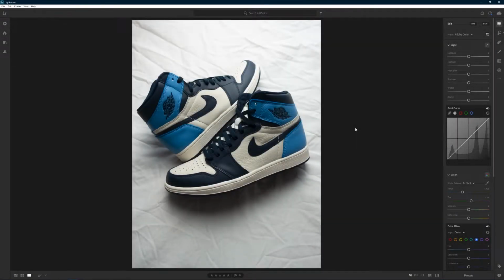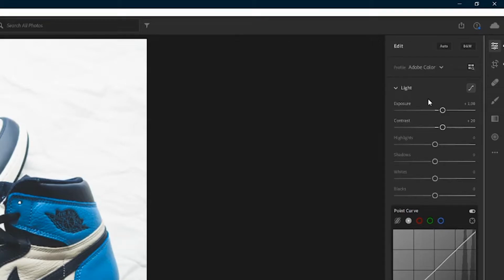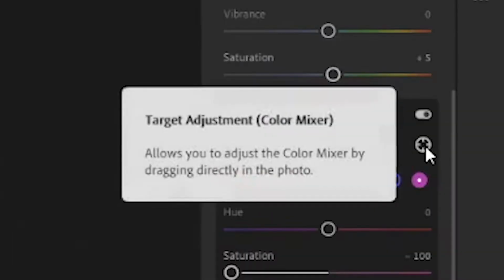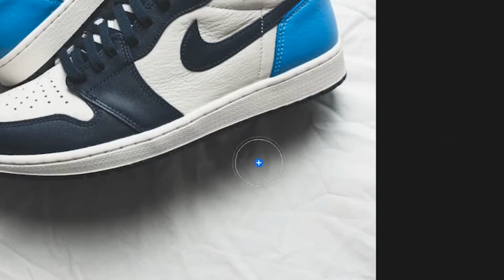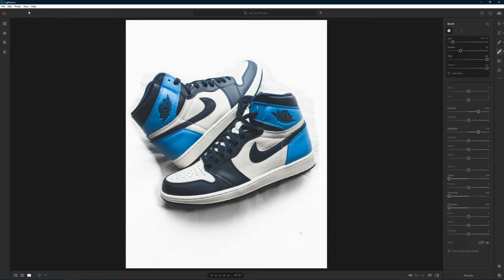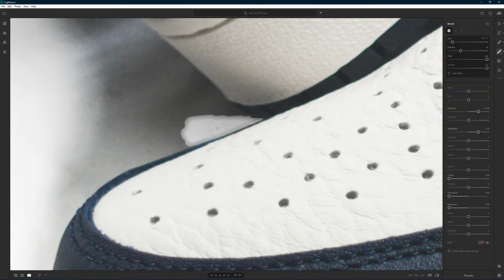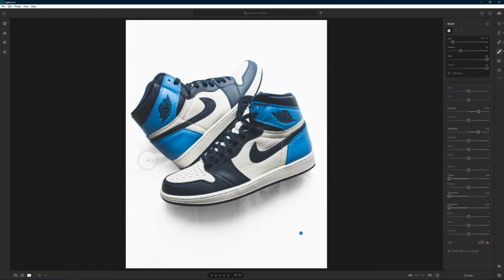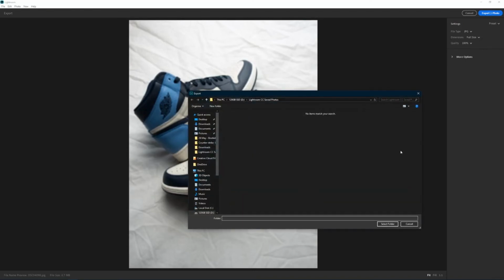How I Edit My Sneaker Photos for Instagram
How to install presets:

- Extract the ZIP file that you downloaded above.
- Open Lightroom CC and click on the edit icon at the top right. The icon looks like three sliders—three horizontal bars with circles on them.
At the bottom on the screen you will see a Presets button. Click this.
The presets panel is now revealed.
- Click on the icon of three dots at the top  •••
- In the dropdown menu select Import Presets.
- Navigate to the folder you extracted the presets to, select the preset files and click Import.
- All of the presets will now be listed in the Presets panel.